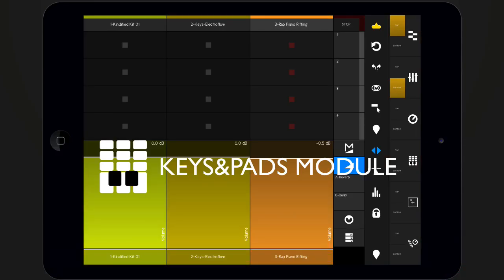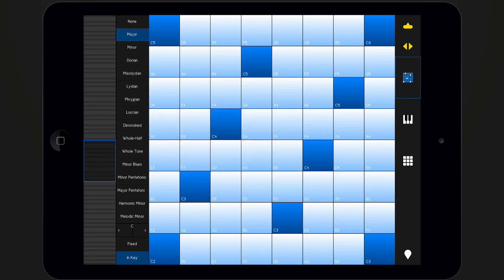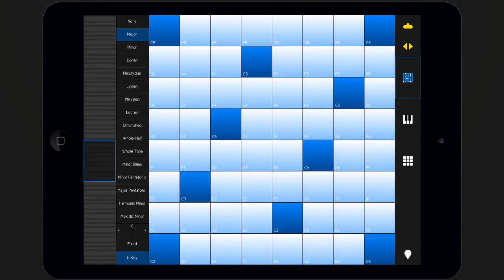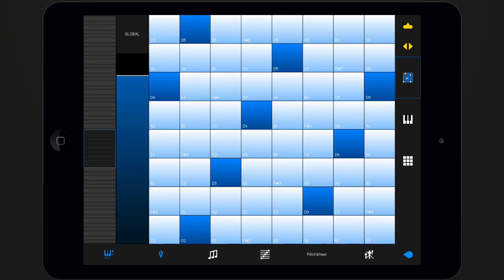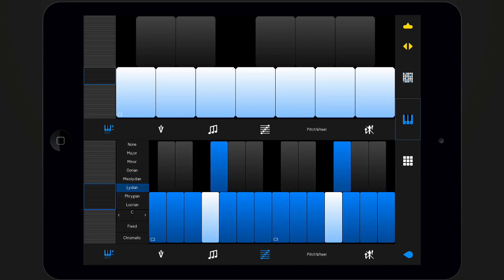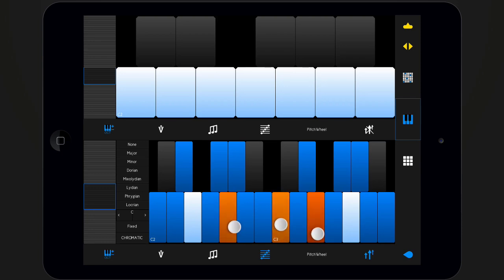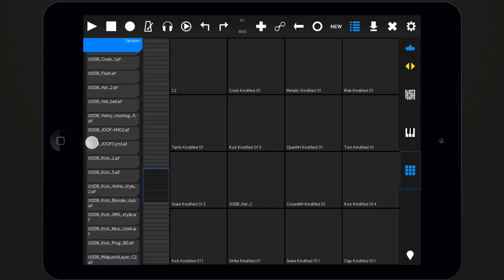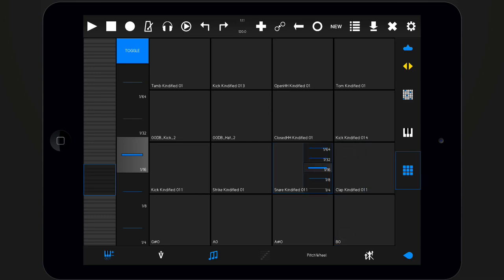touchAble 2 User Guide: Keys&Pads Module - Control Ableton Live with iPad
TouchAble App for iPad is available worldwide exclusively through the iTunes App Store

Play your favorite instrument banks, samples and VSTI with the Isomorphic Keyboard, the Piano Keyboard or the Drumpad, three different interfaces, that can all send MIDI Notes with velocity, pitchweel and aftertouch messages to Ableton Live and other applications running on your computer.